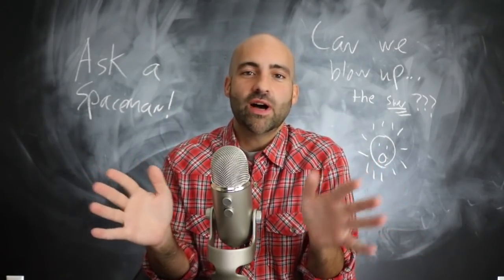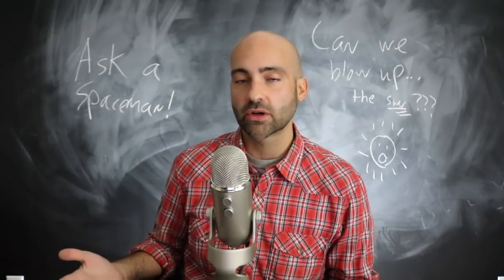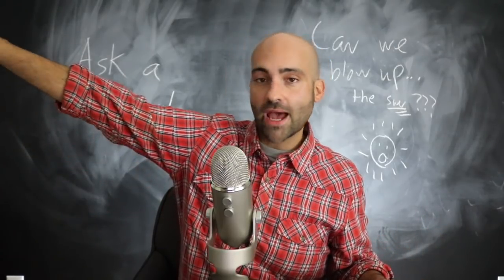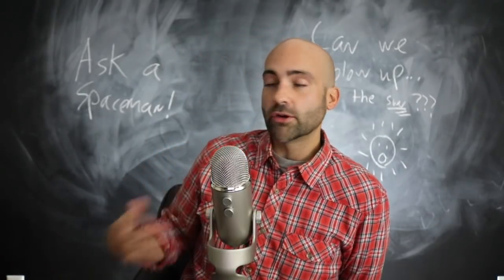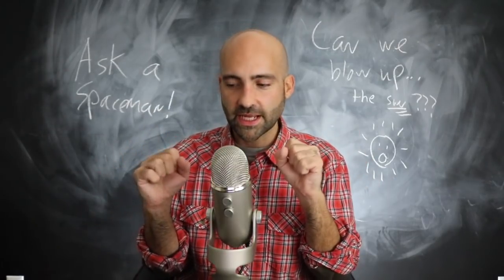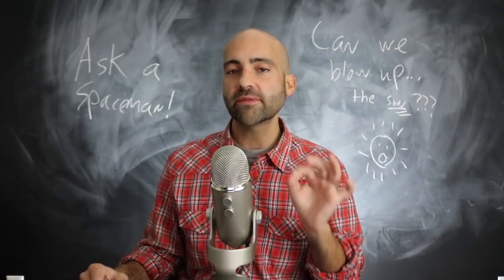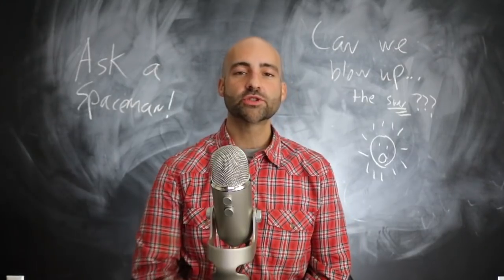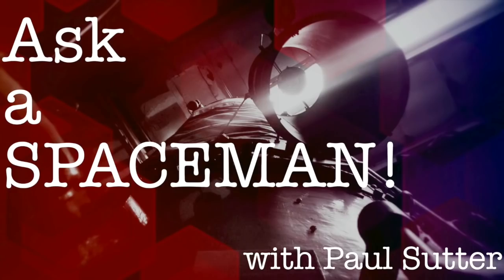A Guide to Blowing Up the Sun - Ask a Spaceman!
How much energy is needed to blow up the sun? How is this connected to the idea of binding energy? Where is all the energy in the universe? I discuss these questions and more in today’s Ask a Spaceman!